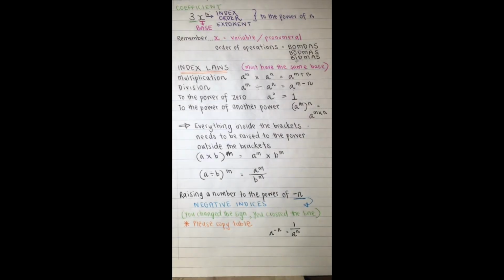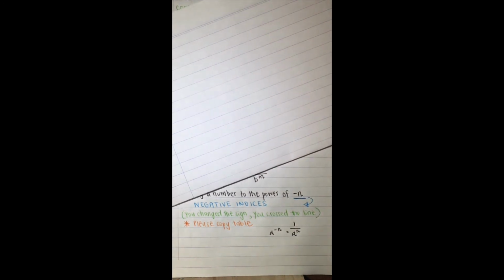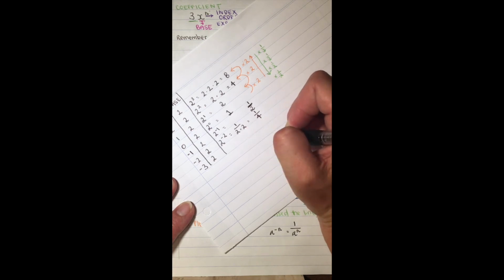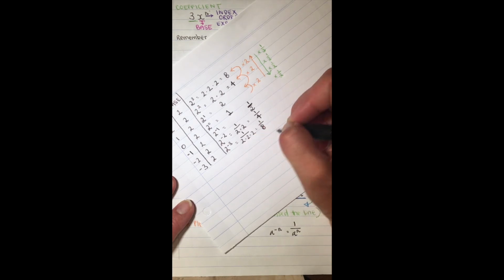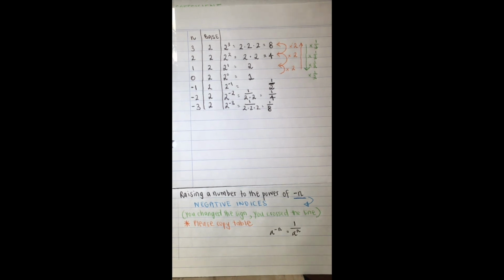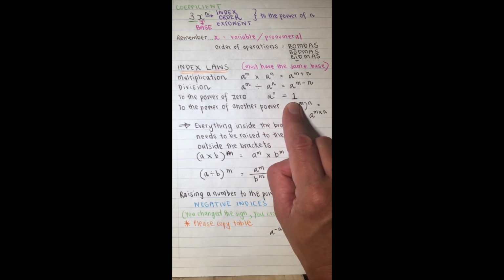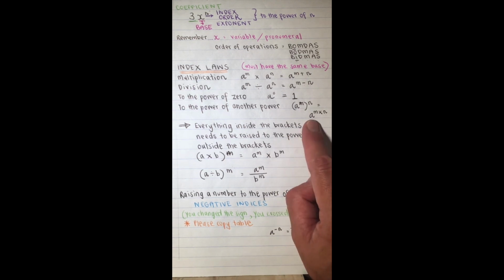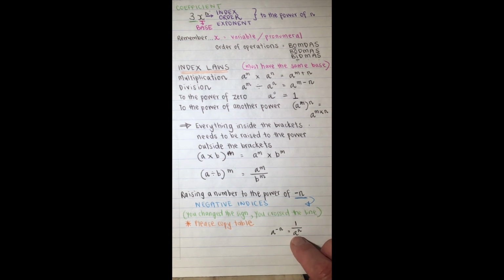Index Laws Negatives Indices